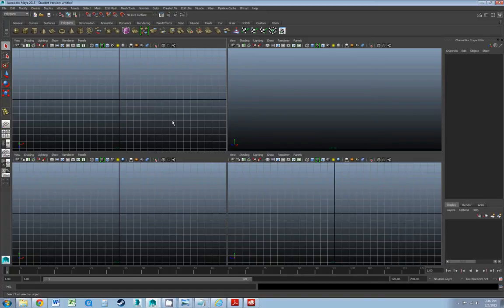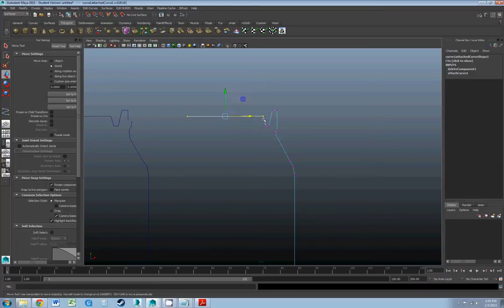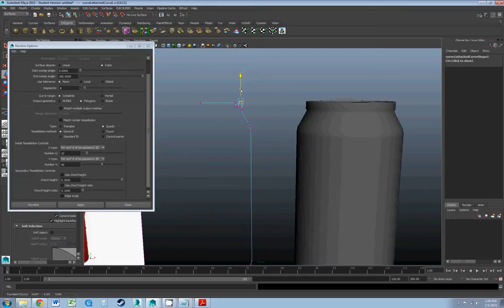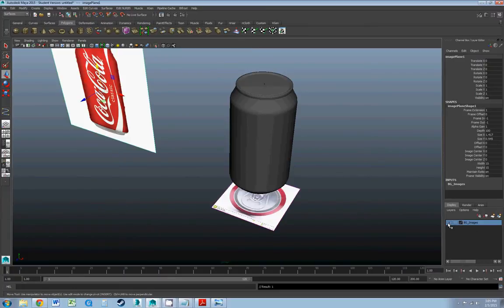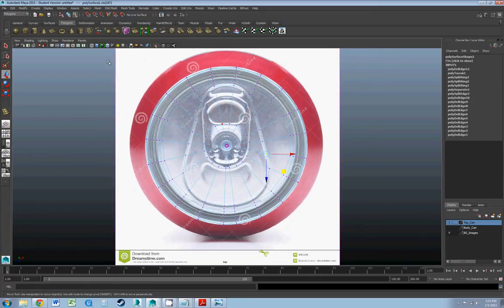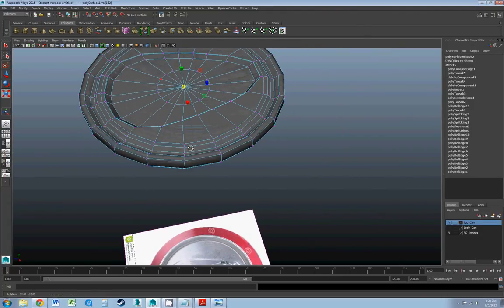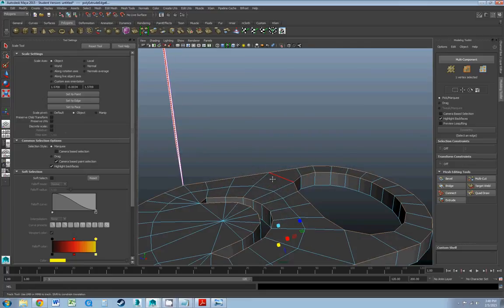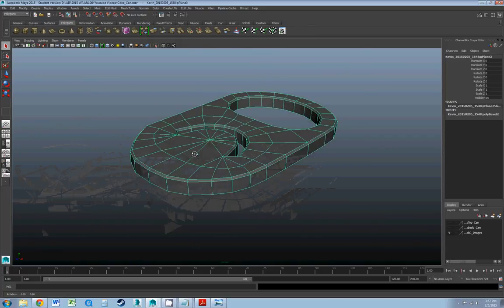Splines to Polygons using Maya 2015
This is a beginning level tutorial for learning how to create splines, revolve them around an axis, and learn a whole bunch of settings and good practices along the way. It's 40+ minutes long, but I tried to remove all the dead space and useless banter so it's 40 minutes of useful learning. Feel free to post questions here if you're stuck.